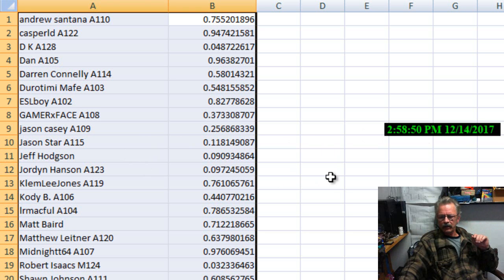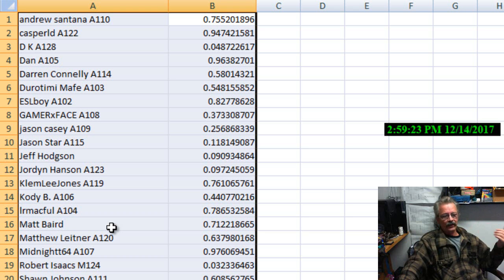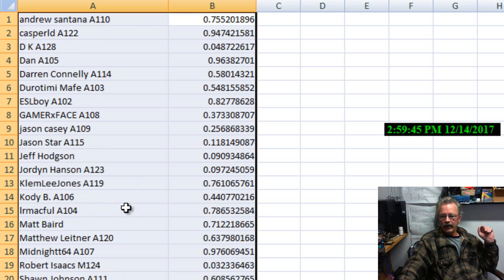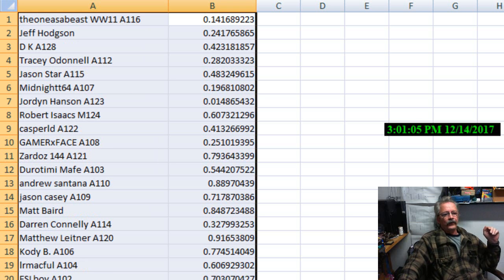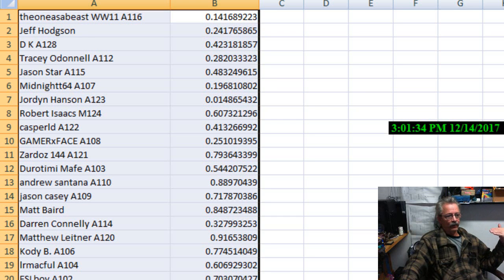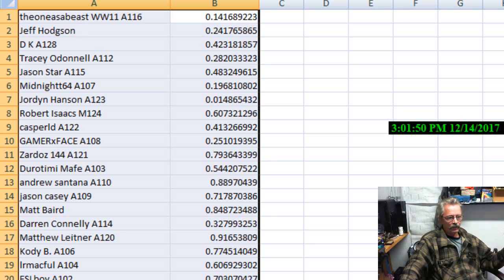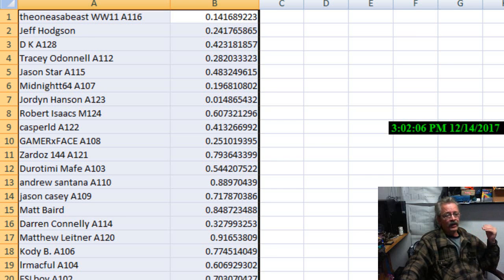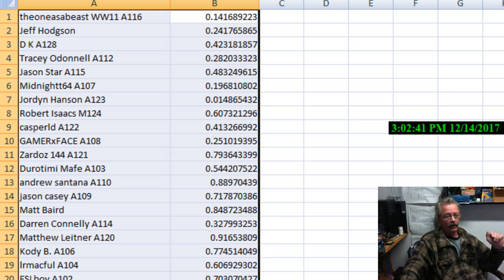HGC 3D Printer Drawing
DIY 3D Printer Drawing

comment with your place Number before the 19th of December or this Xbox one will be awarded to the person closest to 1st place.